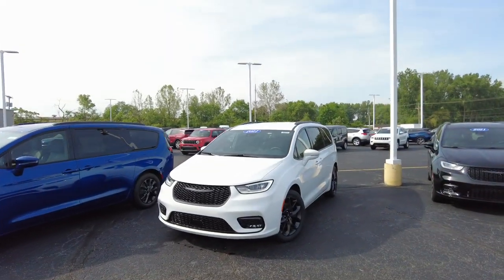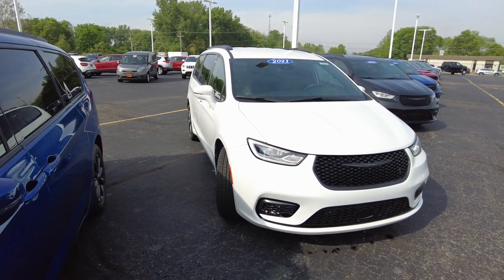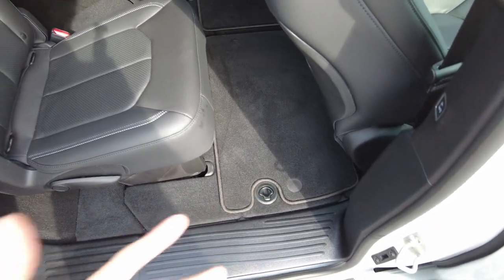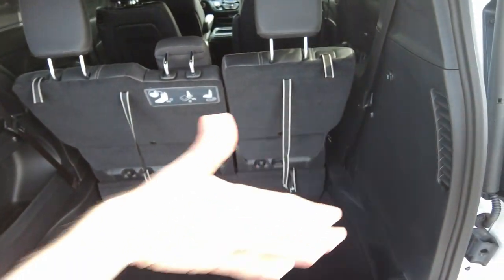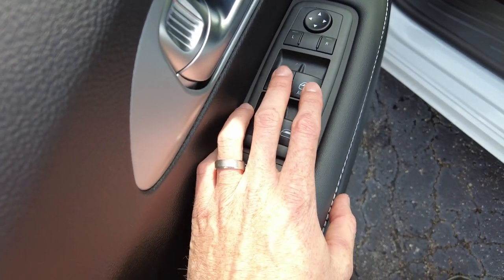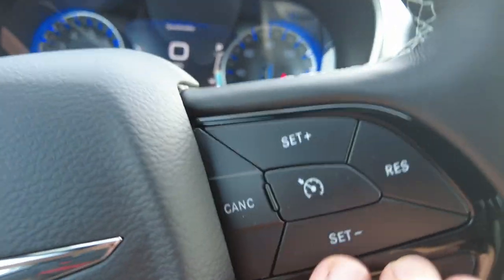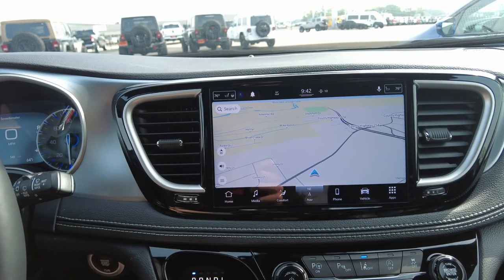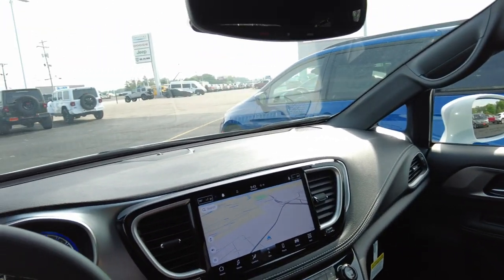For Sale | 2021 Chrysler Pacifica Touring L S | 28MPG! 20 Inch Wheels - Adaptive Cruise | Review